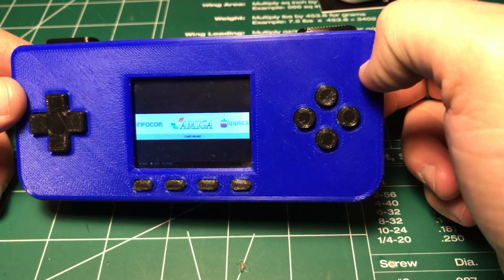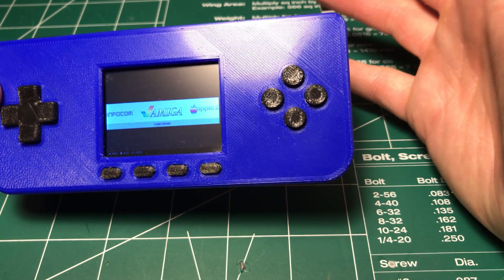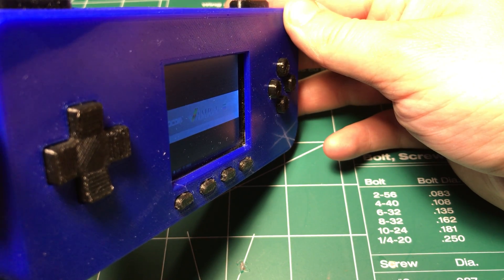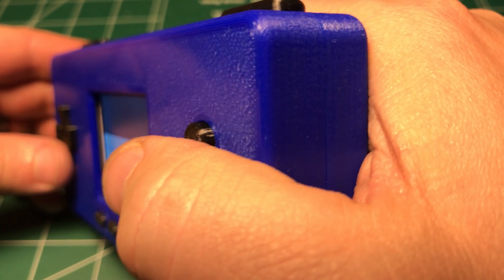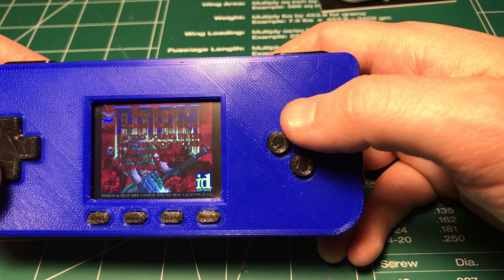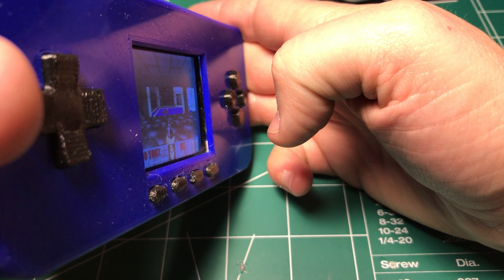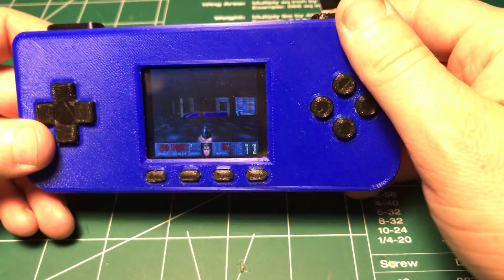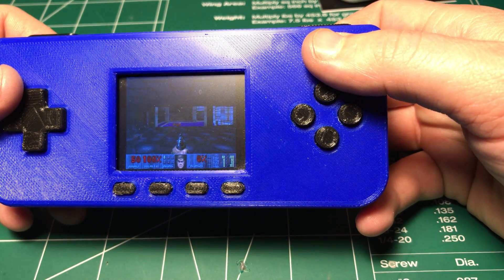PiGRRL Zero - 2.2" TFT Screen Viewing Angles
Just a video to help those who may be concerned about the screen viewing angle for the PiGRRL Zero. Video demonstrates that Adafruit PiTFT's have great viewing angles for their value.